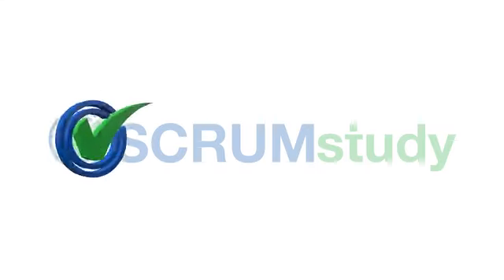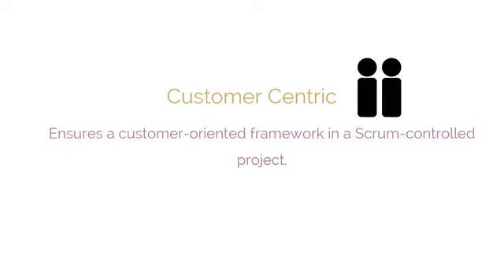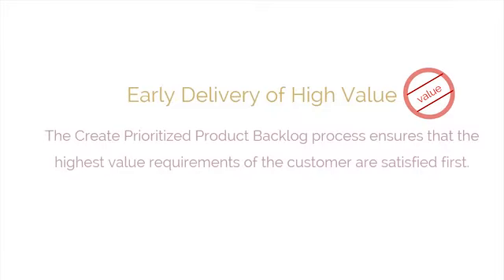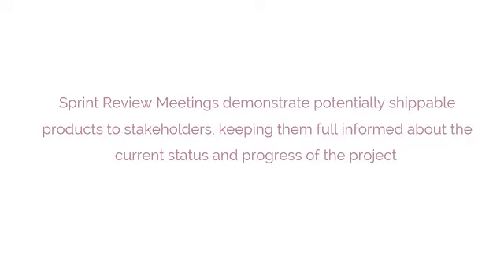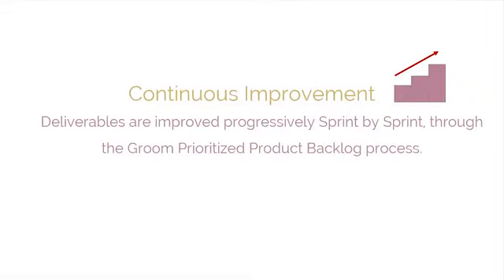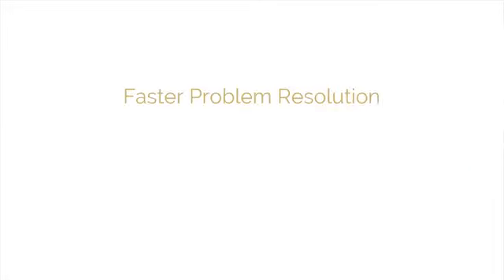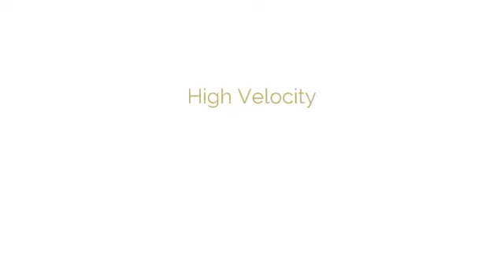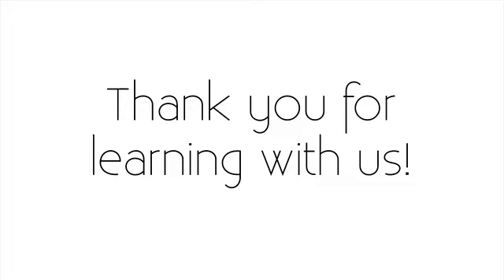Why use Scrum